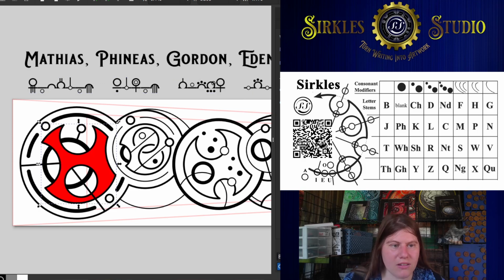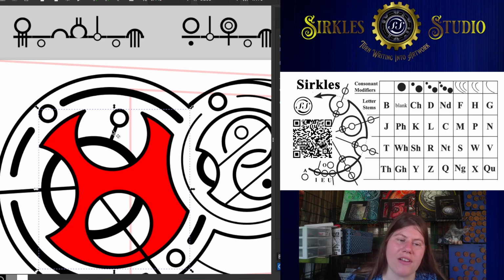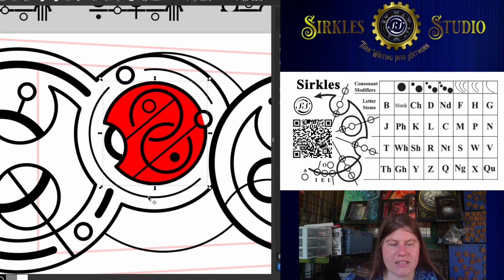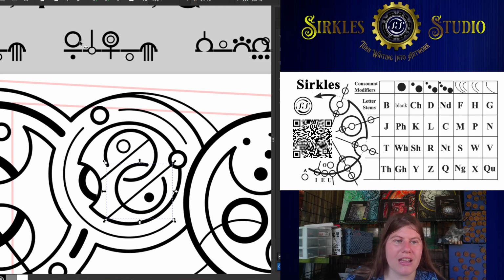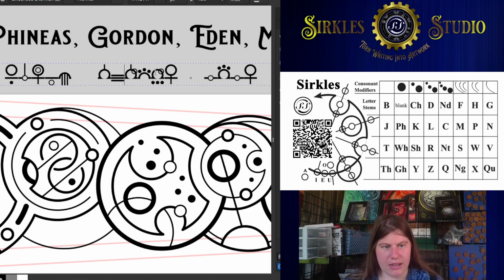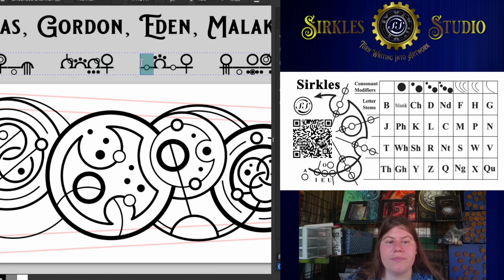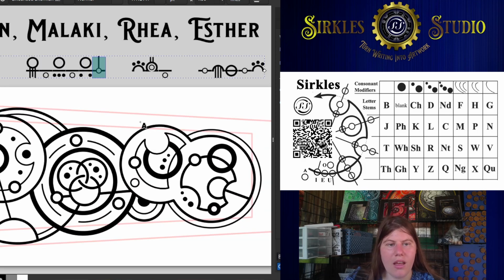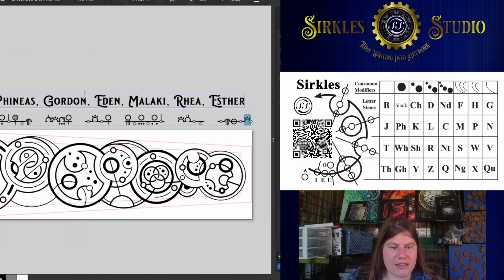Several names for a tattoo!